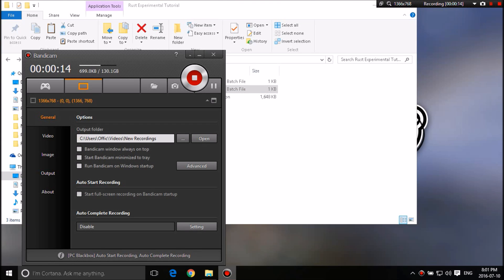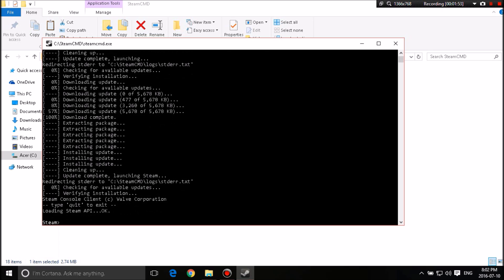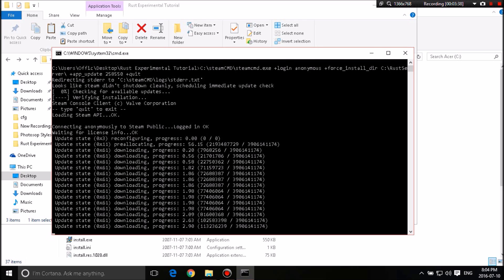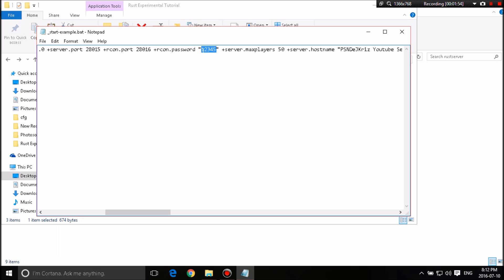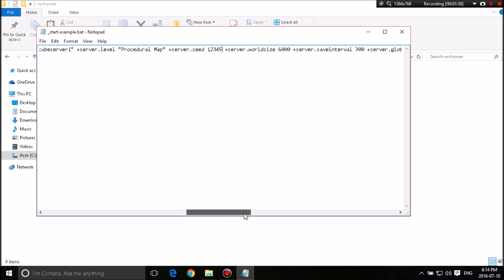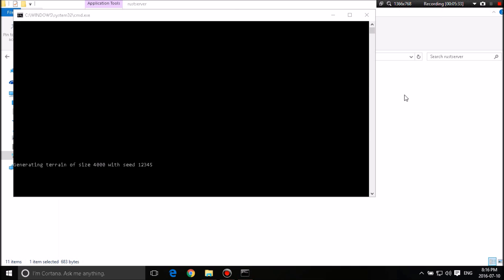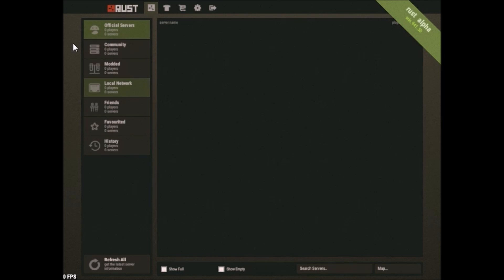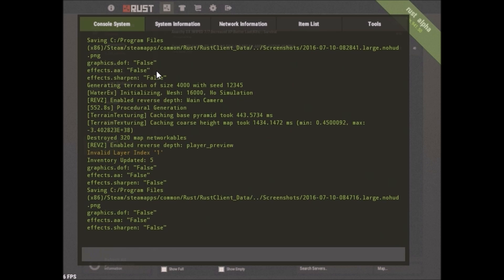HOW TO CREATE A RUST SERVER: 2024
This indepth tutorial will show you how to host your very own rust server from your local Computer or VPS. the setup is the same all around since 2019

Make sure the server header is 512×256 png or jpg exactly or it won't work

for those who don't want to wait for the how to add plugins video here is the website.

0:00 - Introduction
0:20 - Setup Files